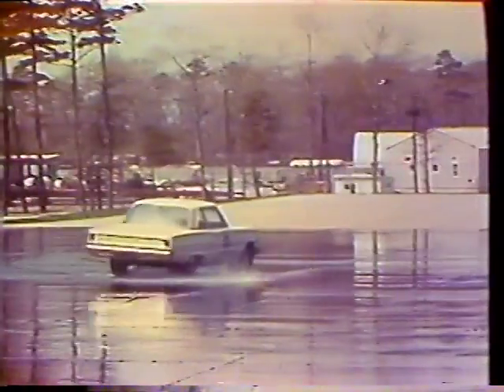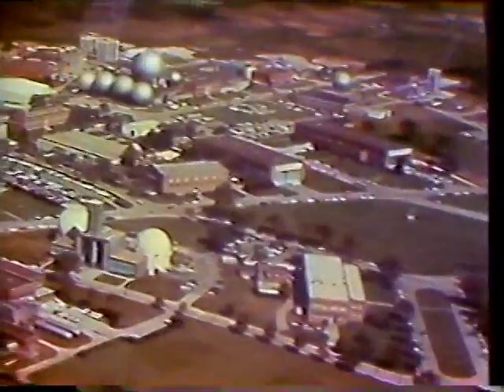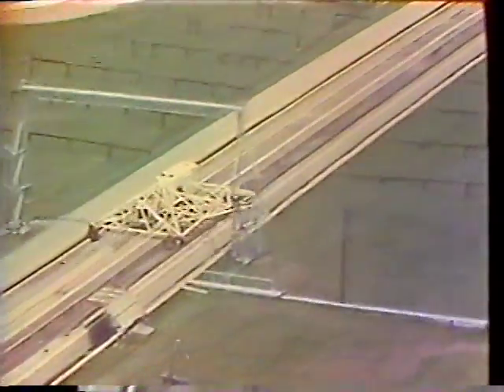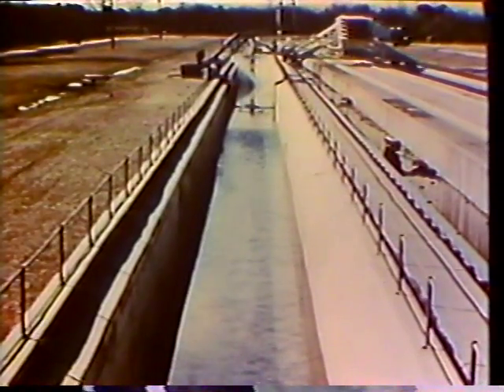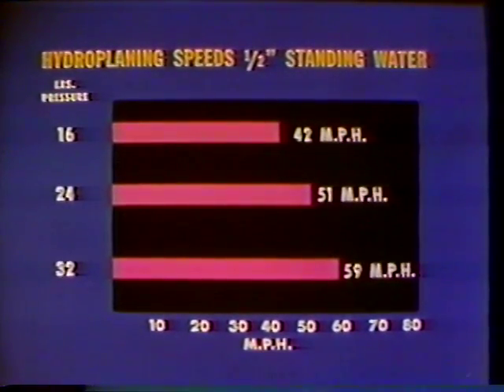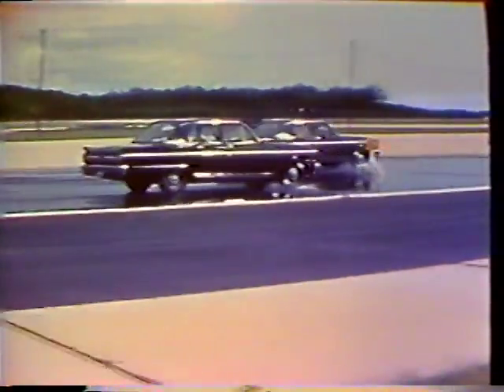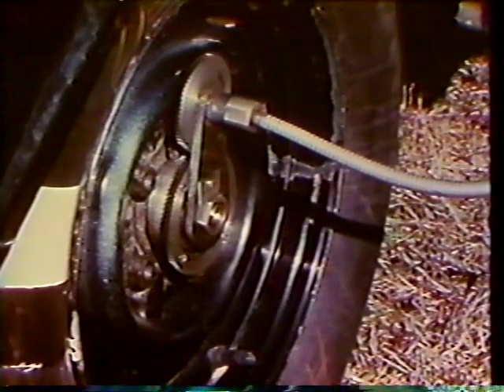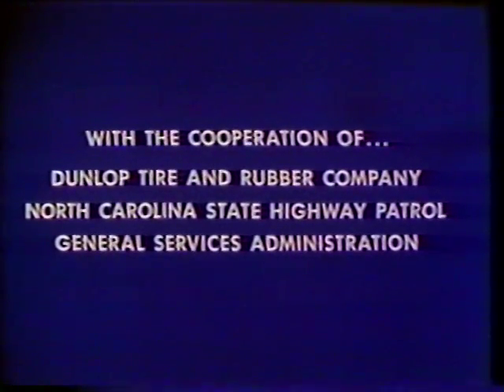Automobile Tire Hydroplaning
Automobile Tire Hydroplaning - AVA12925VNB1

The video shows how and why automobile tires lose contact with wet pavements and the relationship between speed, tire wear, and water depth. The dangers of hydroplaning are emphasized. The video was produced jointly with the Bureau of Public Roads.